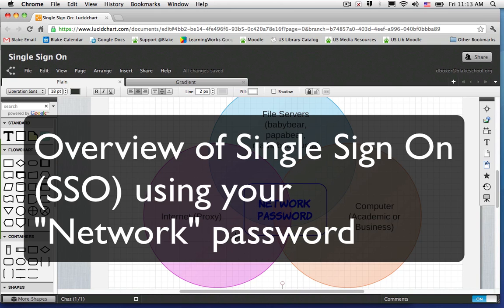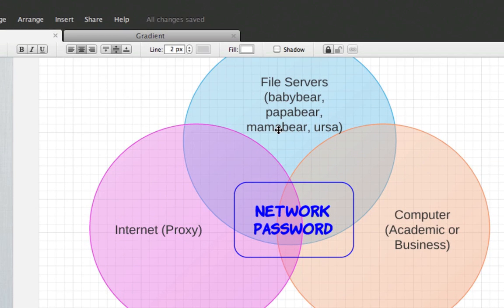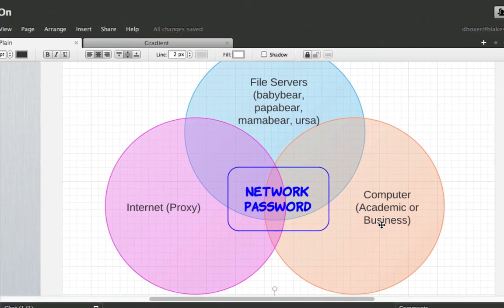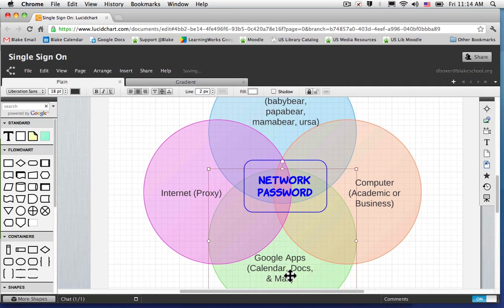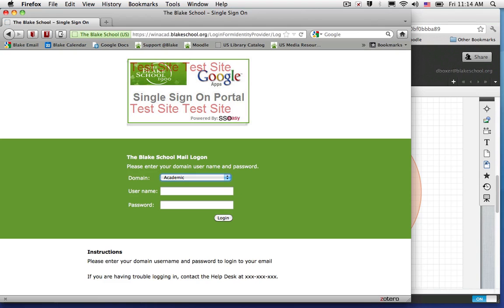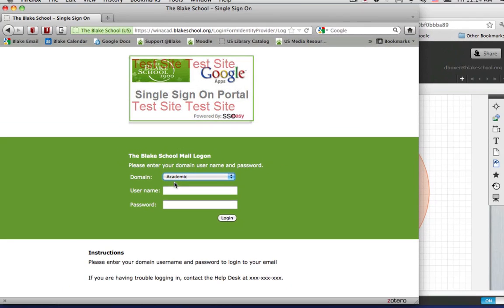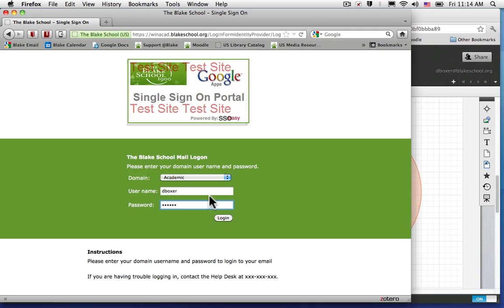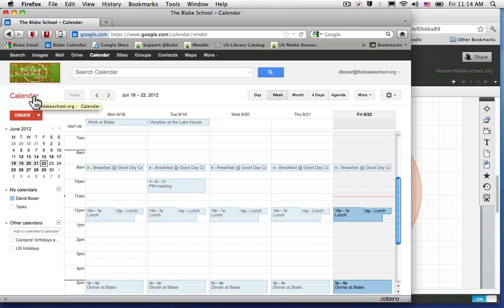What is Single Sign On at Blake?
ISS is reducing the number of passwords that you need to keep track of by having the same "Network" password serve to authenticate you for the Internet, file server, computer, and of course, your Google Apps (Calendar and Drive/Docs).